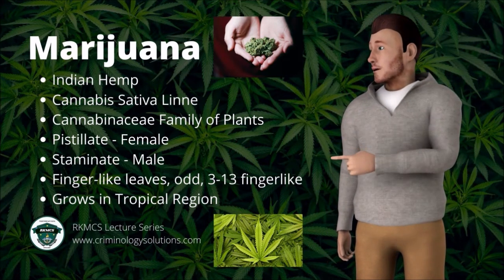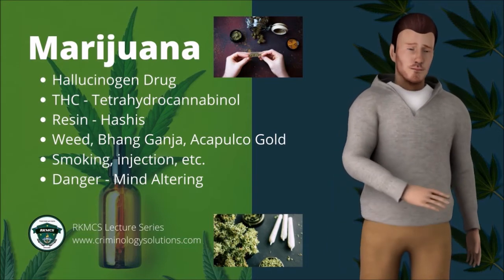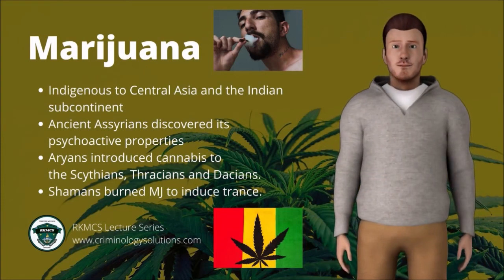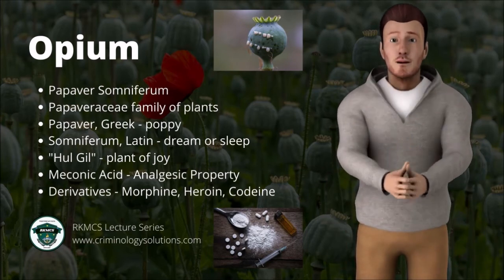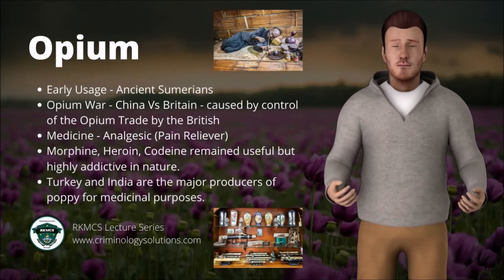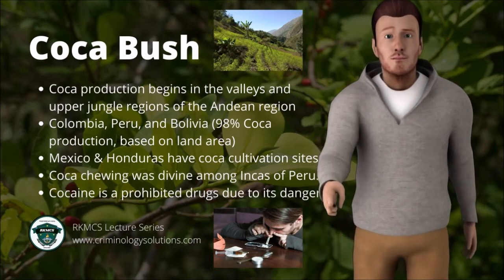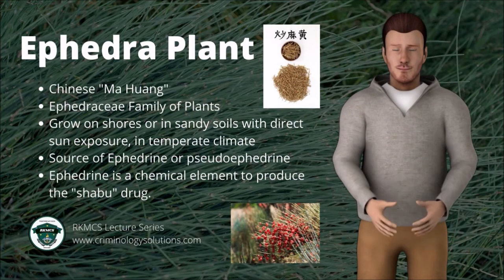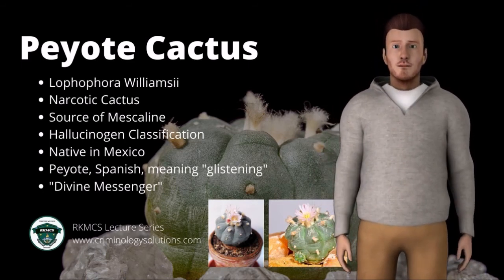NARCOTIKOS: Plants Sources of Dangerous Drugs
A Short Presentation on Narcotics/Dangerous Drugs Sources
Marijuana Plant, Opium Poppy Plant, Coca Bush Plant, Ephedra Plant, Peyote Cactus